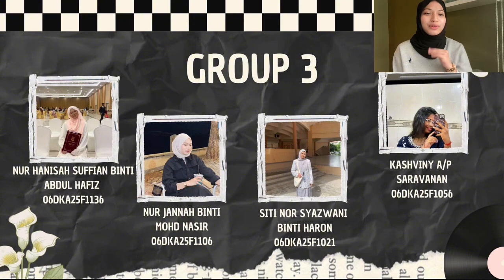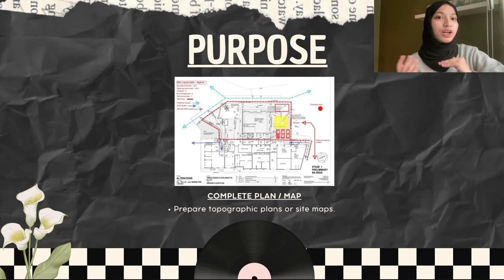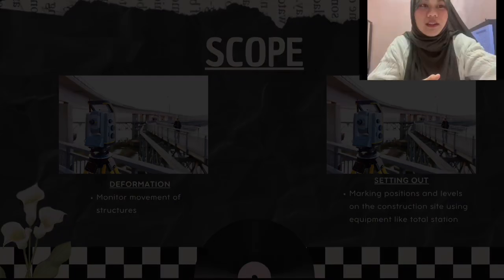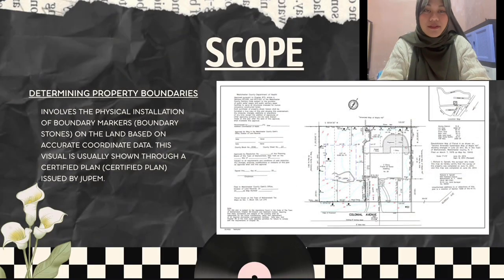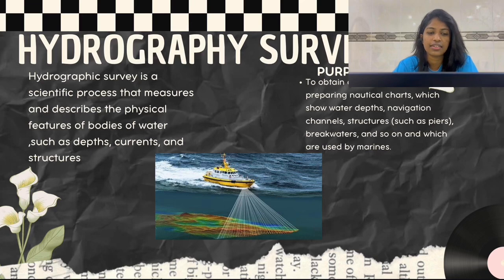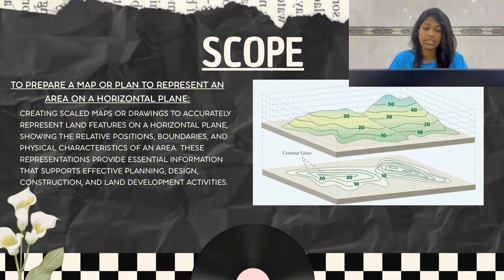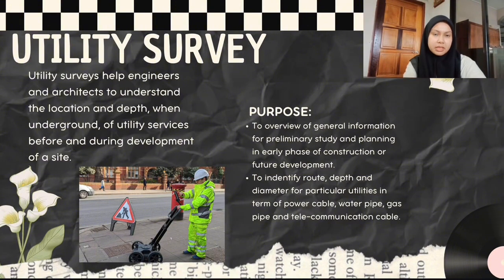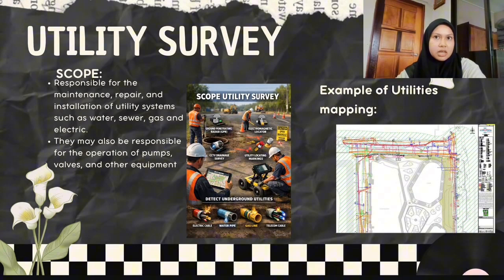DCC20303 || (ASSIGNMENT 1) ENGINEERING SURVEY